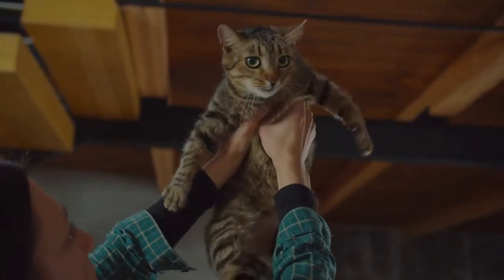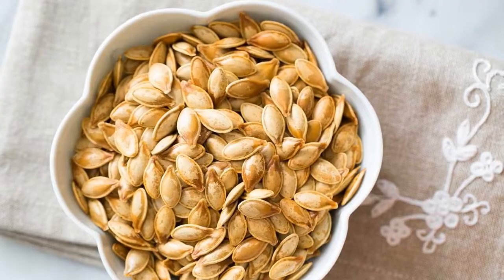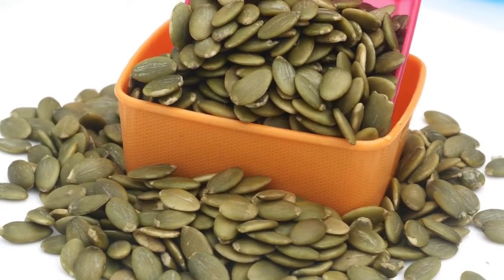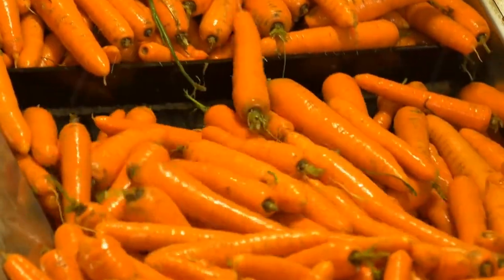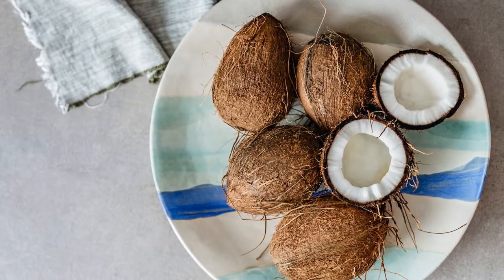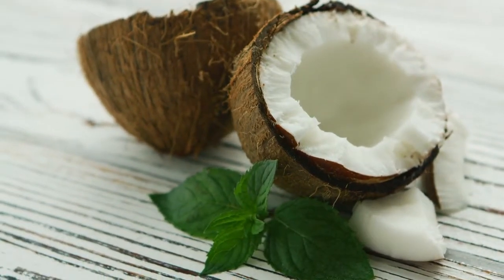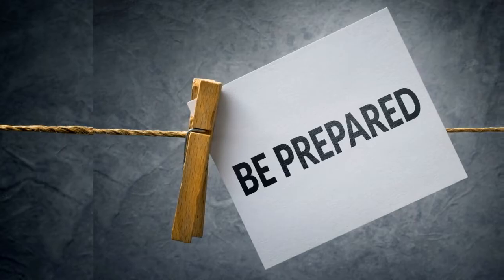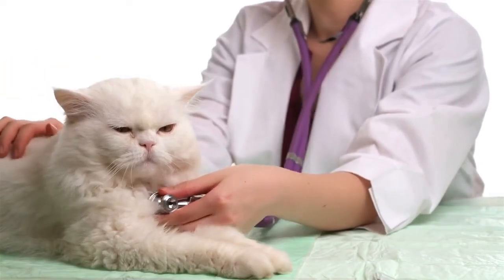Home Remedies For Worms In Cats😾How to Get Rid Of Cat Worms